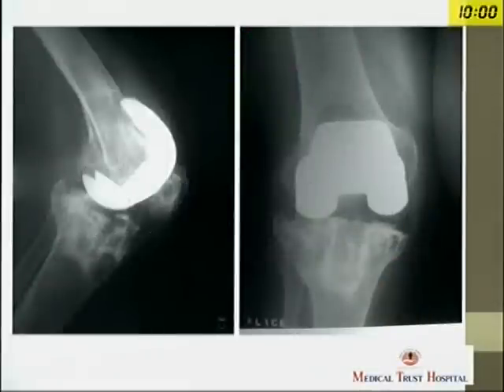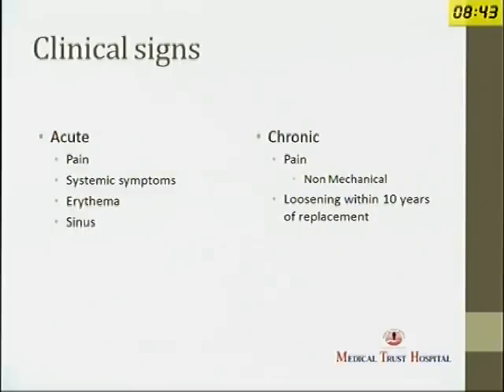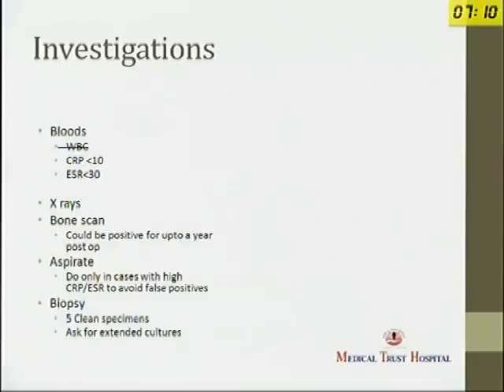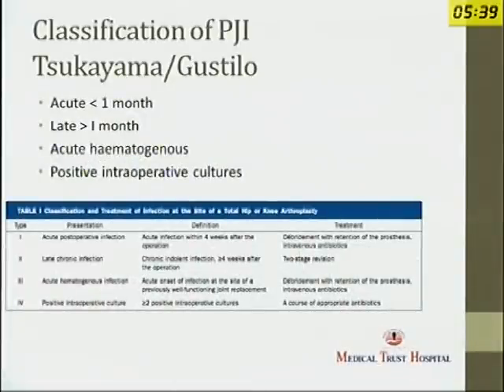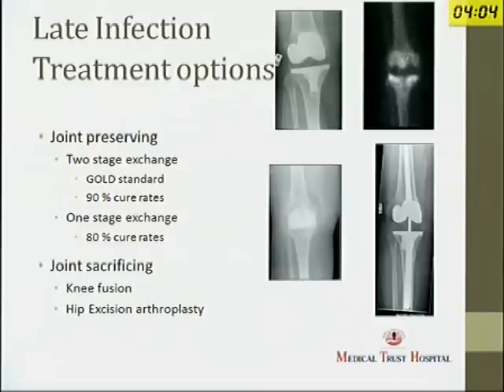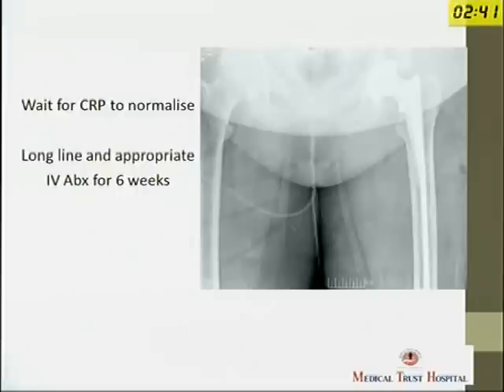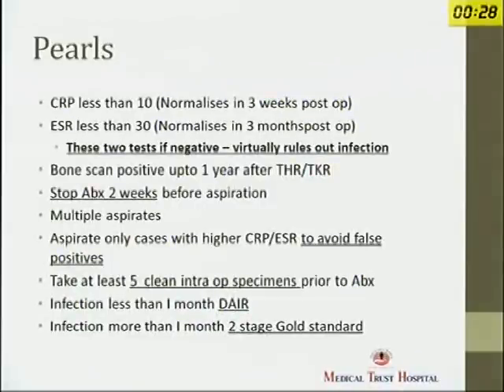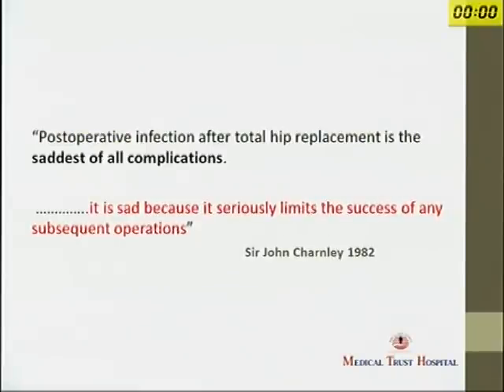Prosthetic Joint Infection.mpg